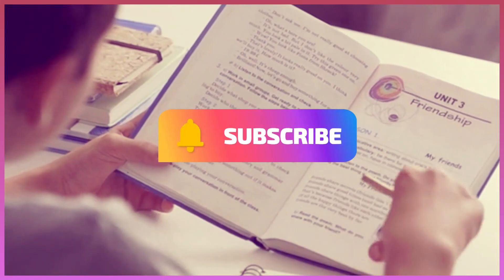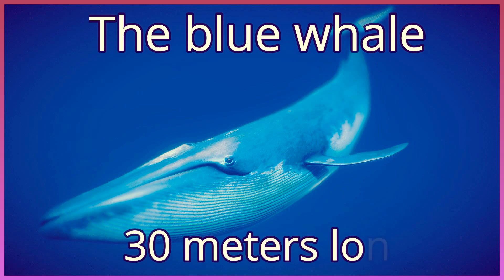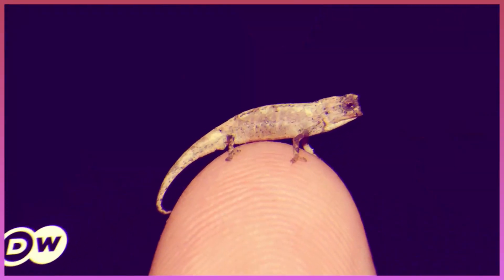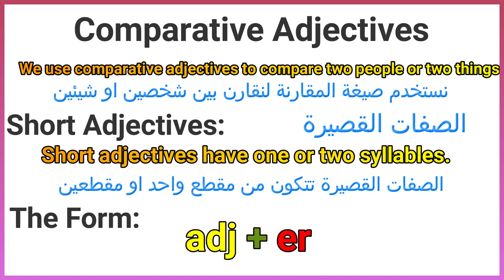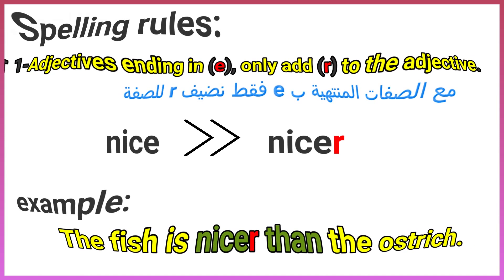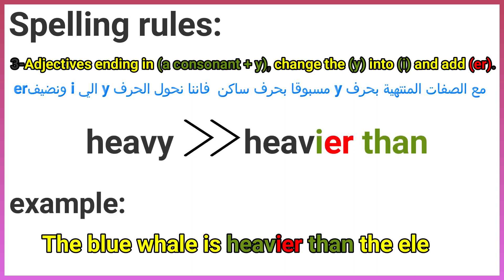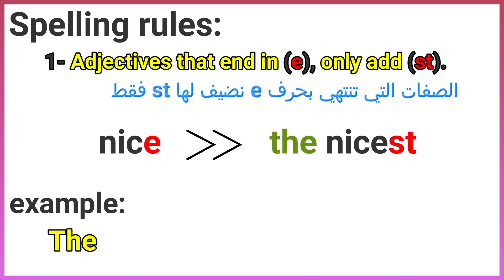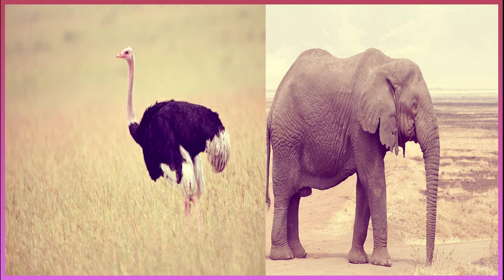connect plus primary 4 U 2 L 2 (comparative & superlative)كونكت بلس رابعة ابتدائي الوحدة 2 الدرس 2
comparative & superlative
first , We will learn about the size in the animal world.
Big and small
 In the natural world, there are some enormous animals, and some tiny ones!
The biggest animal on land is a mammal: the African elephant.
 The biggest animal in the world is also a mammal, but if Iives in the sea. It's the blue whale", and it can be up to 30 meters long.
In fact, they are the biggest animals that have ever lived on Earth! The whale shark" is the biggest fish in the world. It's smaller than the blue whale, at about 12 meters long.
The smallest bird is the bee hummingbird which is about 5.5 centimeters long. It lives in Cuba.
 The biggest bird is the ostrich. It can be 2.5 meters tall!
Ostriches are faster than leopards, but they cant fly .
In 2012, scientists discovered a tiny chameleon in Madagascar. People think it is the smallest reptile in the world, at just 30 millimeters long! But even fthat is bigger than a frog in Papua New Guinea. it's 7 millimeters long, so it is the smallest vertebrate that we have discovered.
Now , we will know Comparative & Superlative
Comparative Adjectives
We use comparative adjectives to compare two people or two things.
Short Adjectives:
 Short adjectives have one or two syllables.
the Form
adj.+ er+ than
such as:
small
Smaller than
fast
faster than
example:
An ant is smaller than a bee hummingbird.
Spelling rules:
1-Adjectives ending in (e), only add (r) to the adjective.
such as:
nice
nicer
The fish is nicer than the ostrich.
2- Adjectives ending in (one) vowel and (one) consonant, double the last consonant.
such as:
big
bigger than
The elephant is bigger than the ostrich.
3-Adjectives ending in (a consonant + y), change the (y) into (i) and add (er).
such as:
heavy
heavier than
The blue whale is heavier than the elephant.
Superlative Adjecives :
we use superlative adjectives to compare someone or something with a group.
the Form:
the+ adi.+est
such as
small
the smallest
example:
The ant is the smallest.
Spelling rules:
1- Adjectives that end in ( e), only add (st).
such as
nice
the nicest
The bee hummingbird is the nicest
2- Adjectives ending in one vowel and one consonant, double the last consonant.
such as
big
the biggest
The elephant is the biggest animal on land.
3- Adjectives that end in (y), change the (y)into (i) then add (est).
such as
heavy
the heaviest
The blue whale is the heaviest animal in the sea.
Now , I want you to compare me to an elephant and an ostrich
Okay, compare the ant to the hummingbird
Finally, I want you to describe the elephant in comparison to the rest of the animals